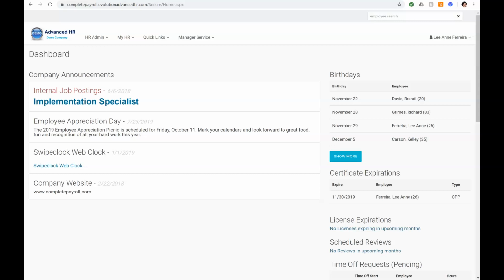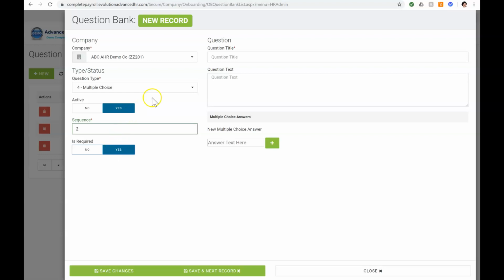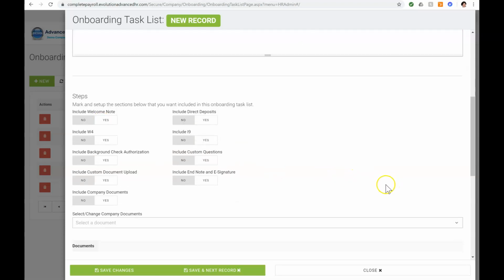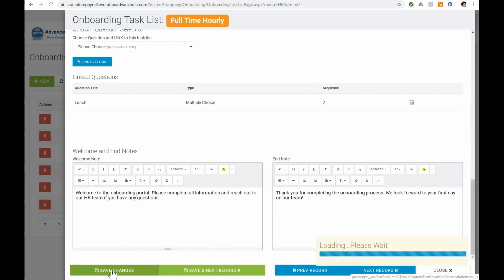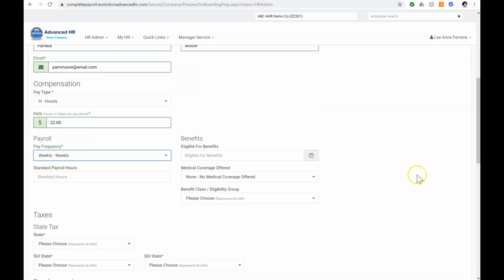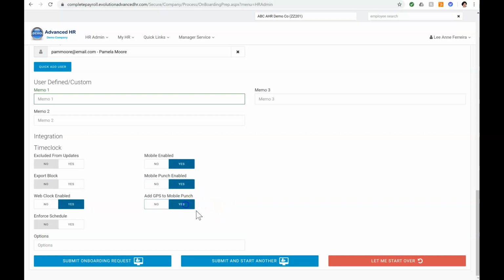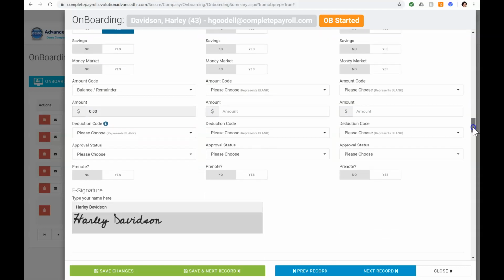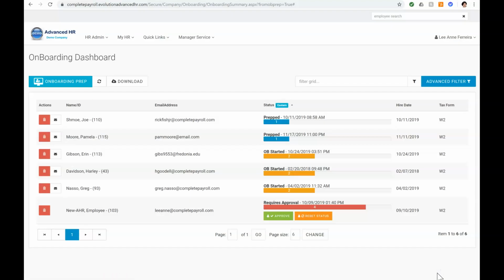Onboarding in Advanced HR 2019